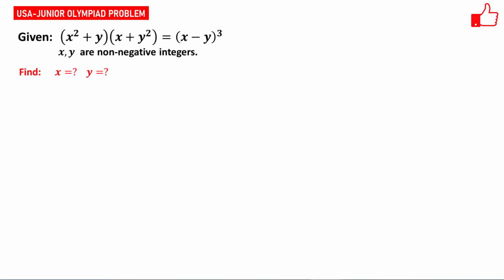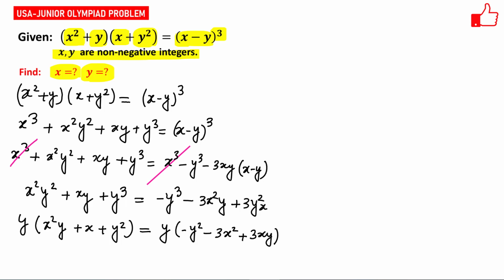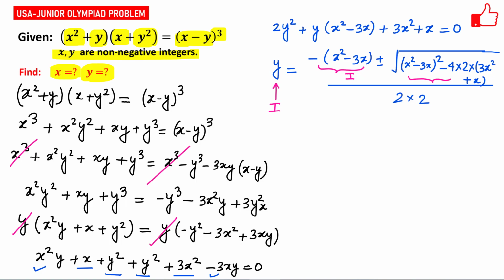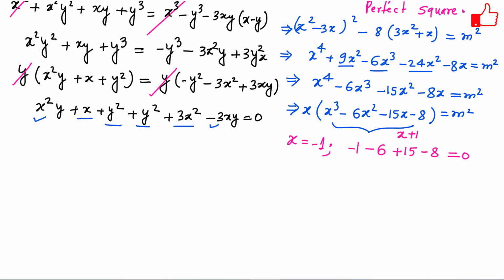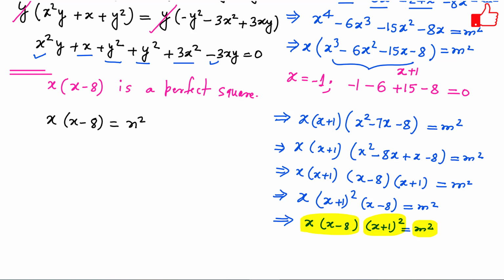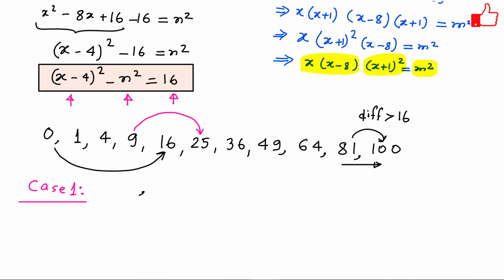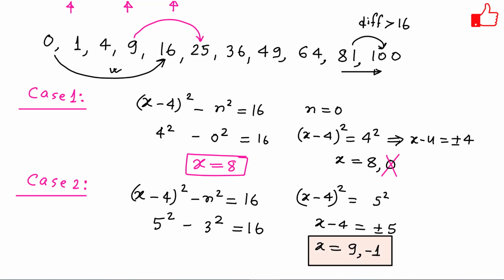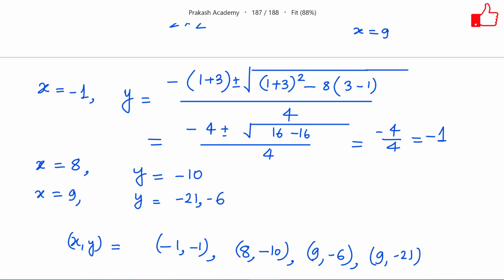A Equation two Unknowns I Trick to solve I SAT I MCAT I Xth I GRE I Pre-Math I NSO | IMO | SOF